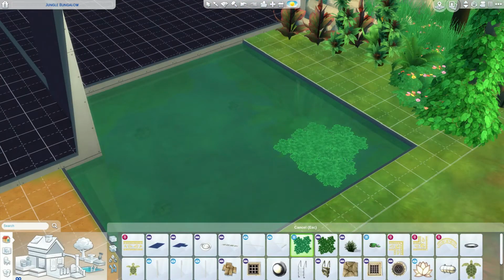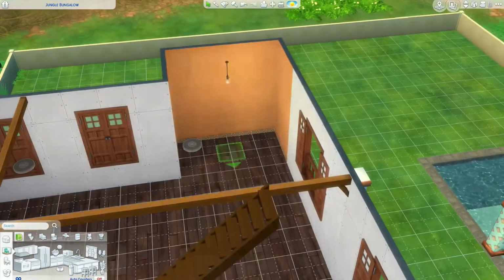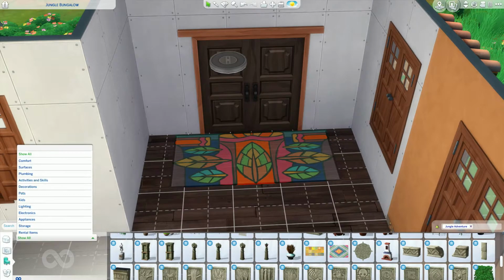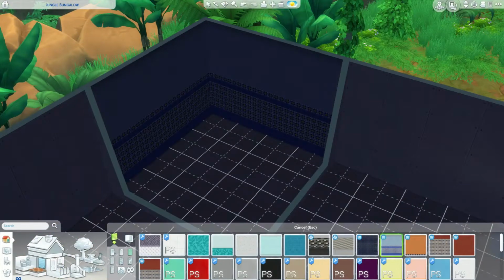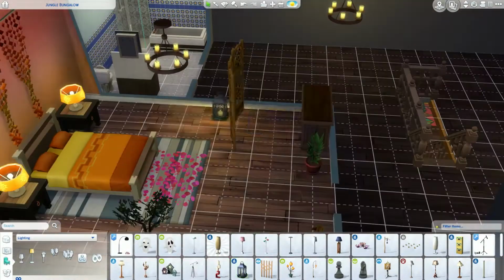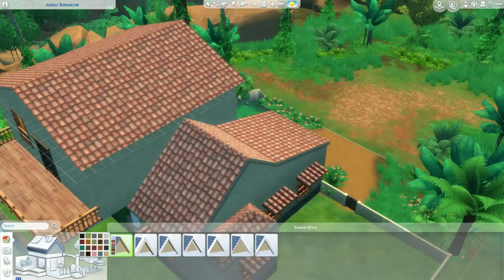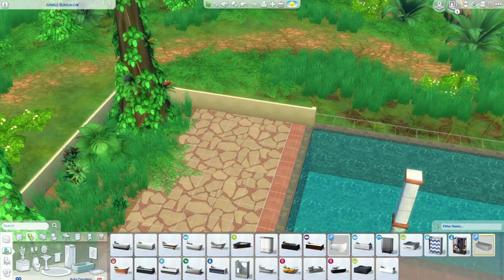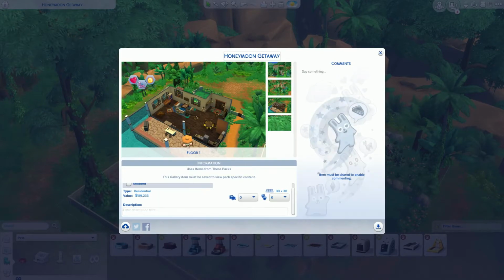Ripley's Sims 4 Builds - Honeymoon Getaway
Today I'm making a romantic honeymoon villa deep in the Selvadoradan Jungle.

I have an e-book self-published on Amazon, buy The Strange Secrets of Dunbrook Academy

Don't forget to like, comment, and subscribe to Ripley Gamer for more gaming content and feel free to message me with recommendations and suggestions for Let's Plays and Opinion Piece content.
Also make sure to hit that little bell button and keep track of when my videos go live.

Outro: Haunted by Shirk

A Big Thanks To My Patrons:
🦊Lord Mitch🦊James Bevan🦊